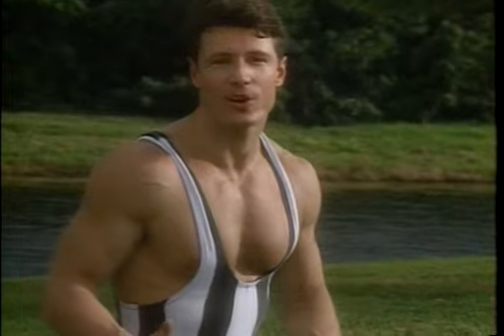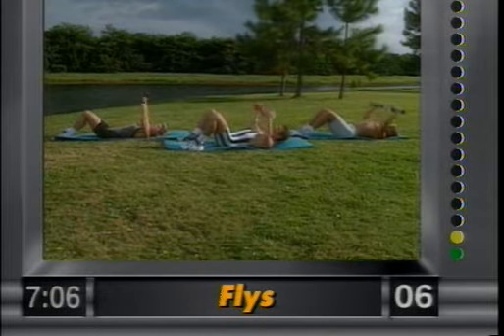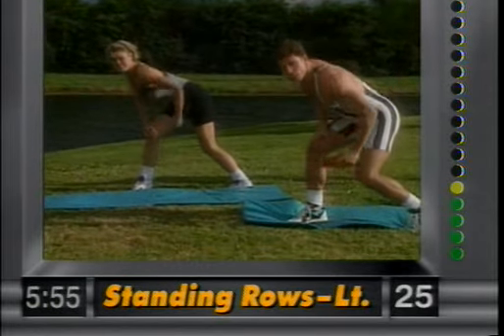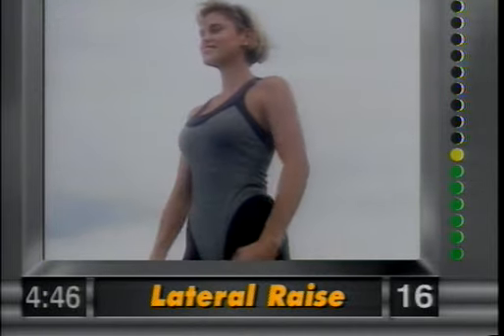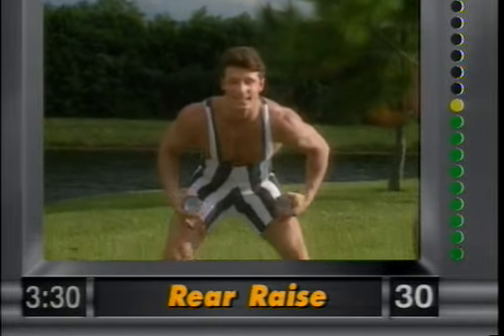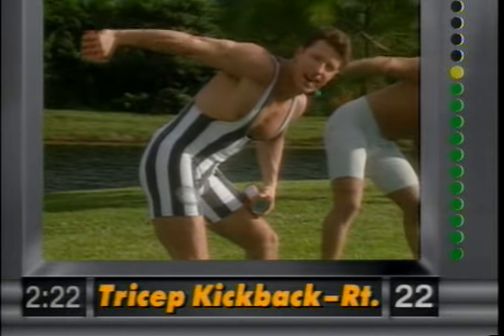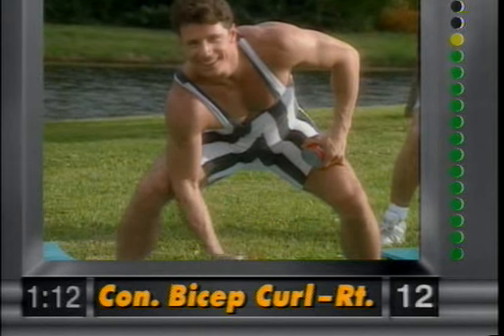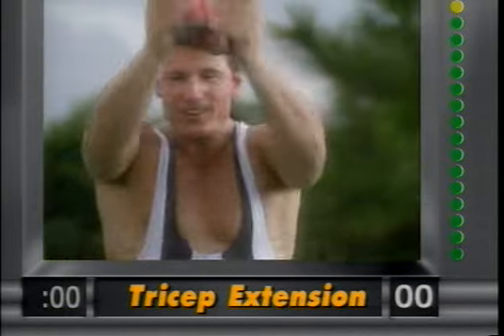8 minut dziennie na miesnie ramion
8 minut dziennie na miesnie ramion... zaleca sie cwiczyc systematycznie